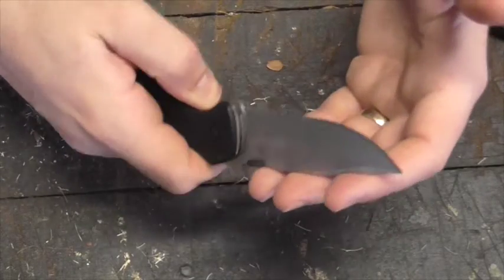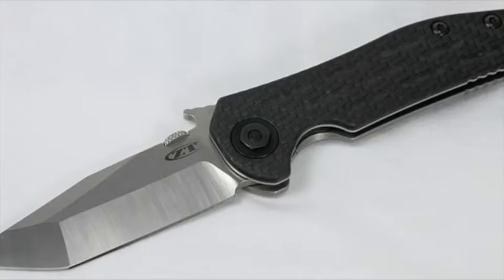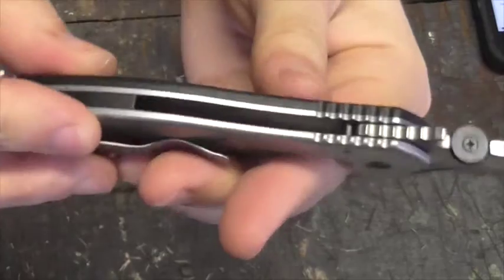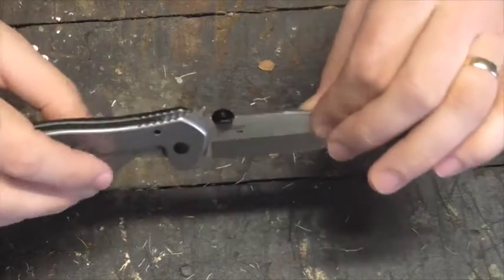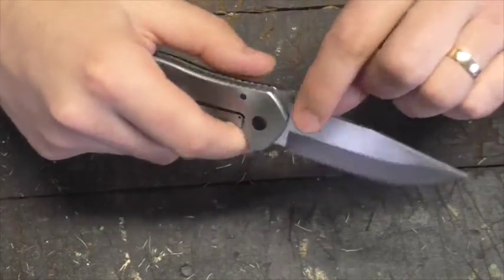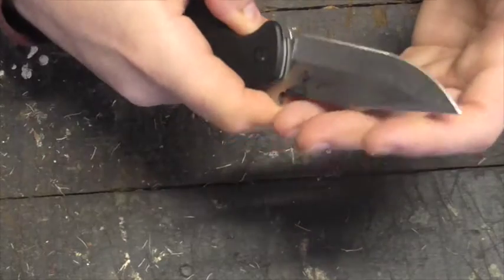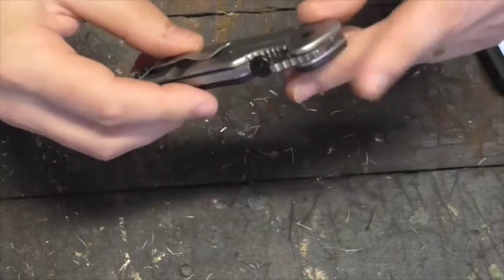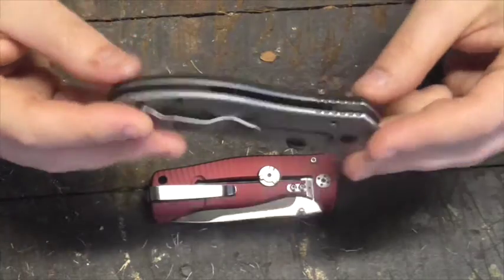Kershaw Emerson CQC 6K Review - Is weapon-slash-tool right for you?